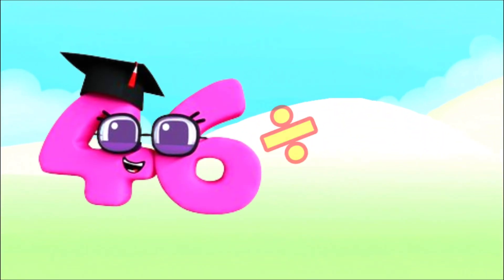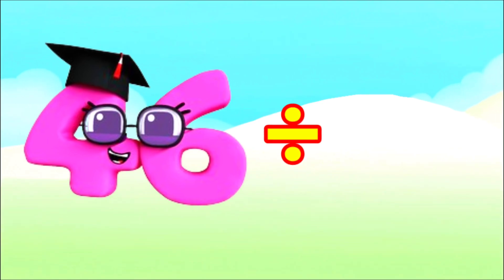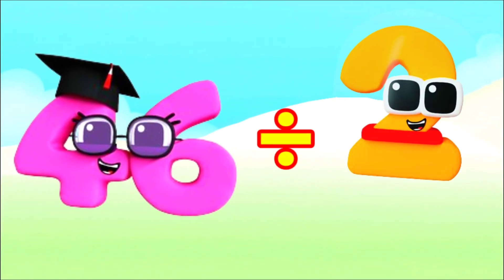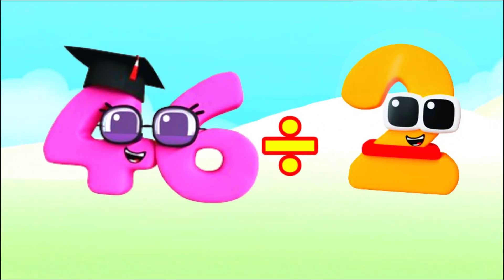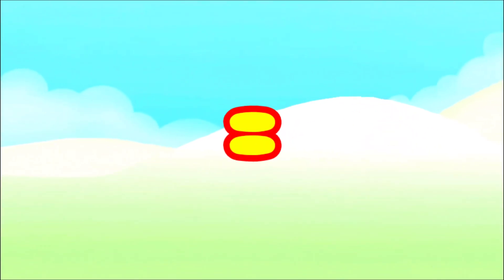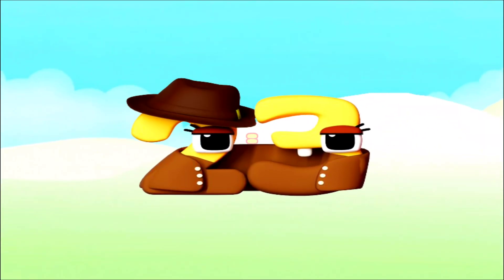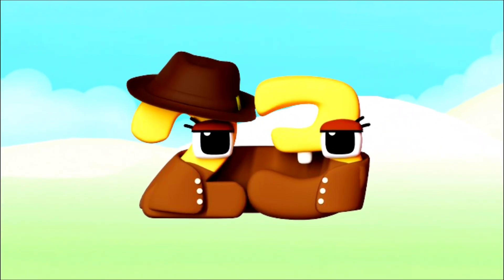Wonderland Numberblocks: Counting Numbers With Addition, Multiplication, Subtraction | BIG NUMBERS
nursery rhymes